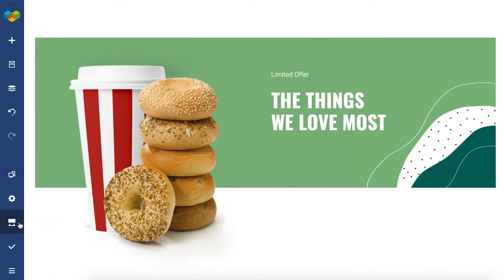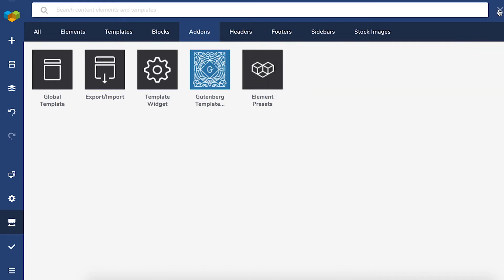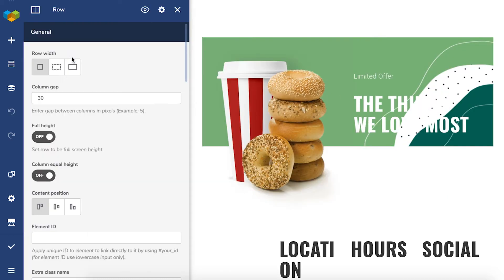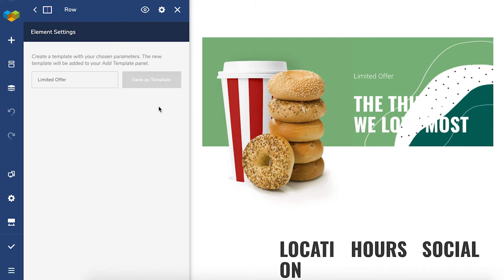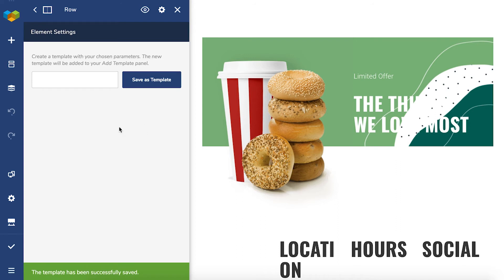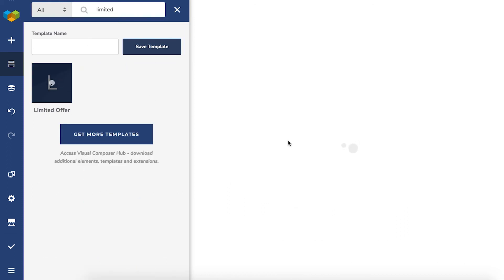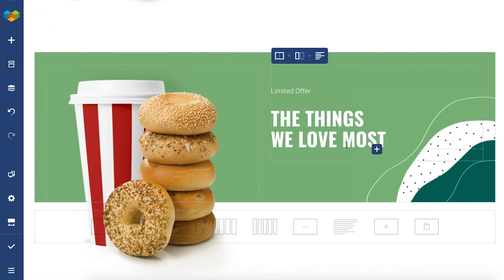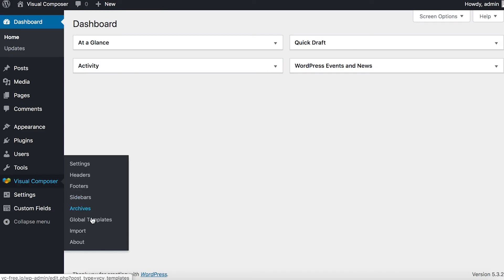How to Save Row as a Template in Visual Composer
You can customize, save and reuse rows or sections any time on any page by creating Template Presets. It means you can style and adjust the row or section once and save them with all the content and styling.

You can also save individual content elements as presets. To learn how to create an element preset, check out this video